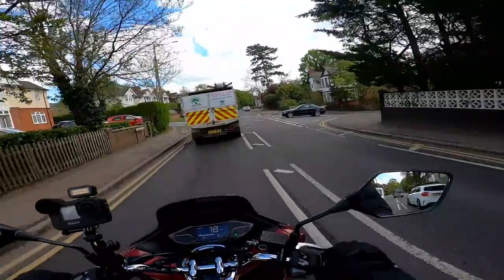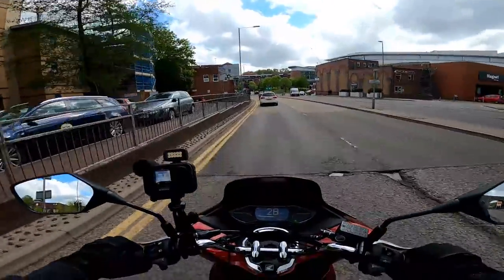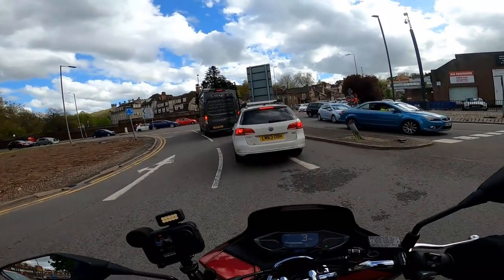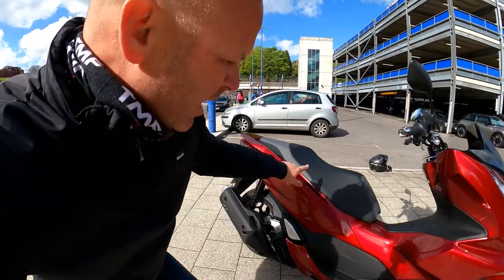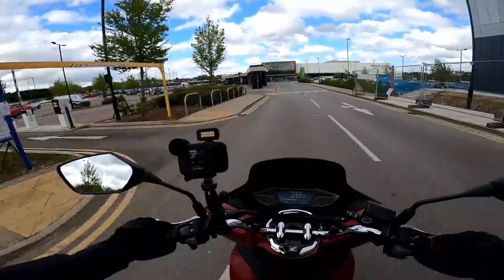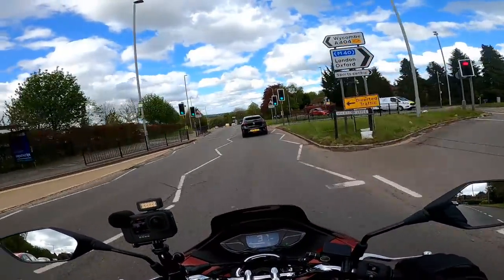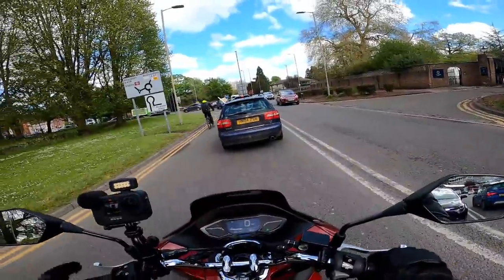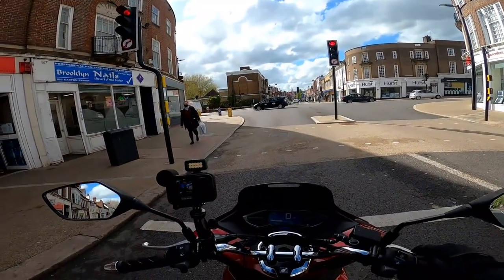2021 Honda PCX125 Review | Britain's favourite motorcycle!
2021 Honda PCX125 Review | Britain's favourite motorcycle!: Consistently Britains best selling Powered Two Wheeler I can't believe it's taken me this long to give this great value, top quality and versatile machine a go; spoiler alert - it really is very good this one.